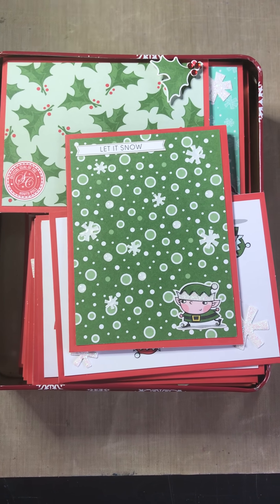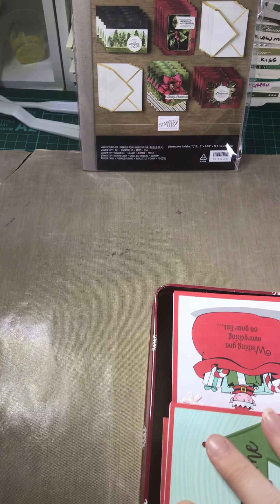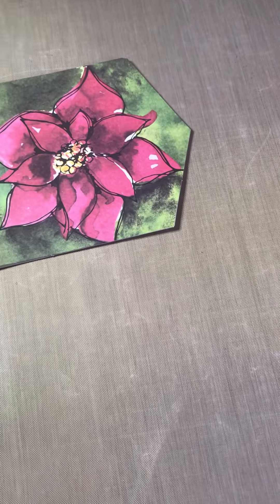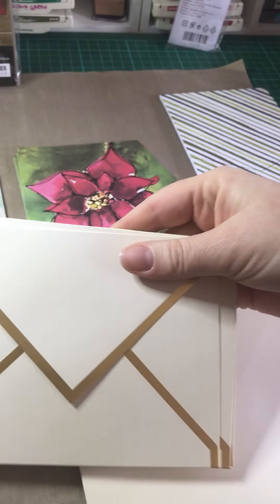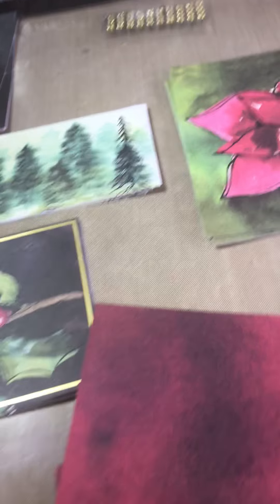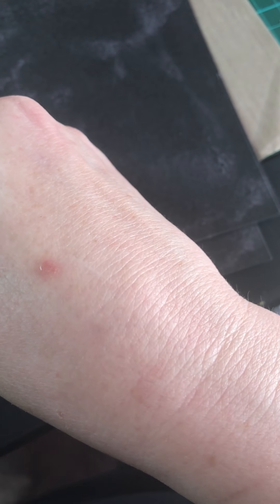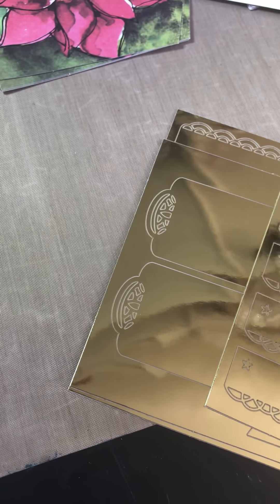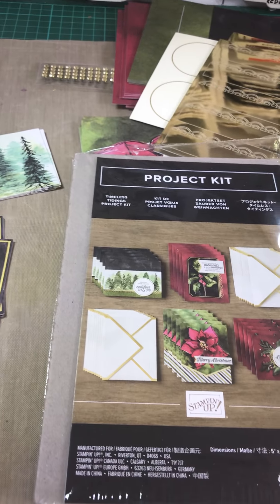Stampin' Up! card kits for sale in the 2018 Holiday Catalogue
Video of cards made with Santa's Workshop kit, and a look at the Timeless tidings card kit